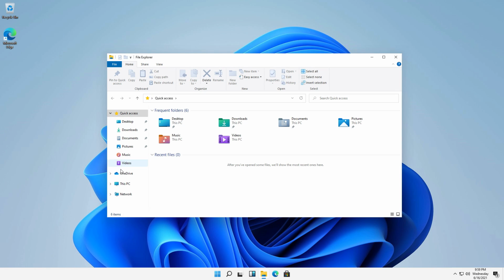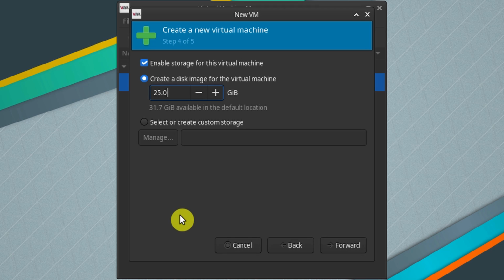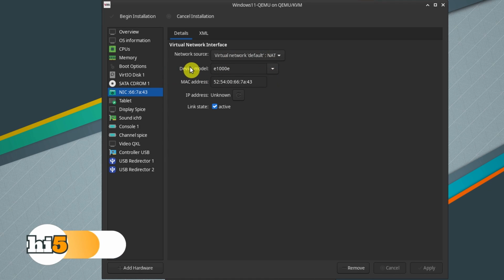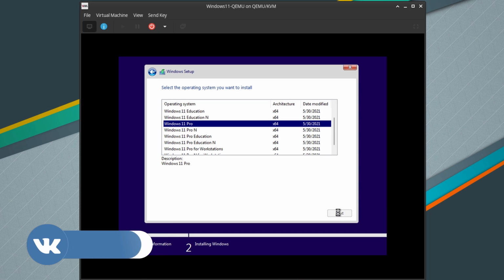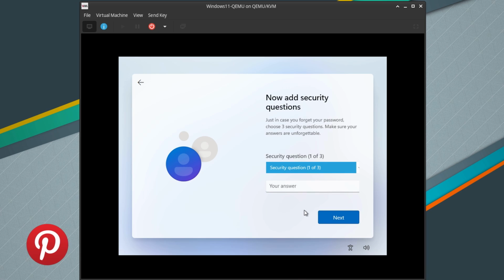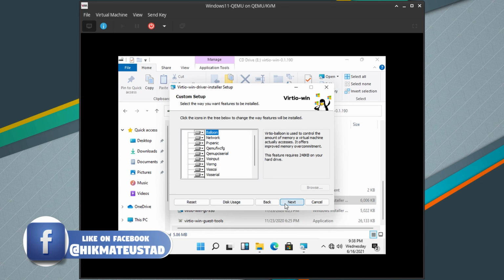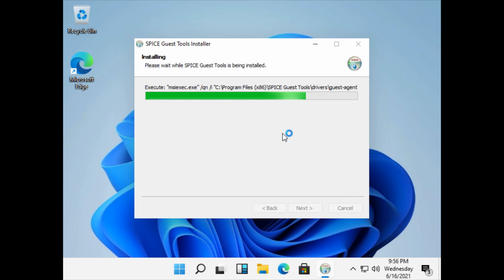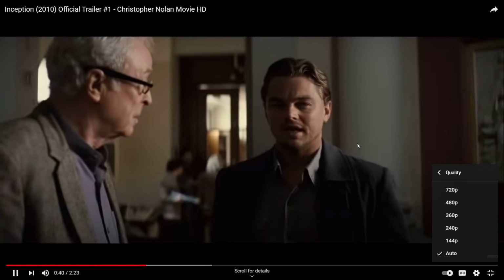How To Install Windows 11 On Linux Using QEMU - Leaked ISO - Best Performance On Low End PC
To Bypass TPM and Secure Boot - For the latest ISO's watch my video (Install Windows 11 VM On Mac) at 11:20 till 12:55 where I bypassed both the requirements on QEMU on Mac. This ISO was the development version by Microsoft which did not have the checks.

Install and test features of the new Windows 11 in a virtual machine powered by QEMU and KVM on Linux. I will walk you through the entire process of downloading and installing a fully functional Windows 11 setup using minimal resources in a virtual machine VM on Manjaro Linux.

We will be using QEMU which is a free and open-source emulator and virtualizer that can perform hardware virtualization.

Kernel-based Virtual Machine (KVM) is an open source virtualization technology built into Linux. Specifically, KVM lets you turn Linux into a hypervisor that allows a host machine to run multiple, isolated virtual environments called guests or virtual machines (VMs). KVM is part of Linux. If you've got Linux 2.6.20 or newer, you’ve got KVM.

All this information explained in detail.

Timestamps

0:00 Demonstration Of Windows 11 Running In QEMU KVM Virtual Machine On Manjaro Linux
0:37 Downloading The Windows 11 and Virtio ISO's
1:30 Windows 11 Setup On Virtual Machine Manager
3:40 Configuration Of Windows 11 On Virtual Machine Manager
6:50 Beginning Installation Of Windows 11 Through Virtual Machine Manager
10:15 Windows 11 Installation Steps
12:20 First Boot Of Windows 11
12:54 Fixing Network Connectivity On Windows 11
14:34 Fixing Display Settings. Installing Windows 11 Graphics Driver
18:45 Demonstration Of Fully Functional Windows 11 In A QEMU KVM Virtual Machine On Manjaro Linux